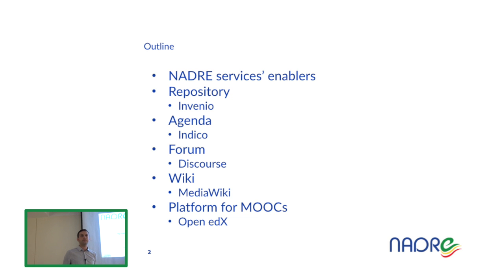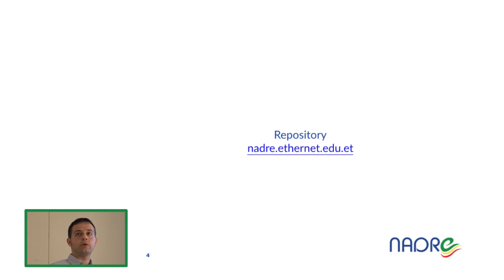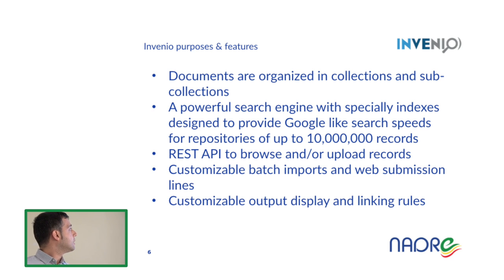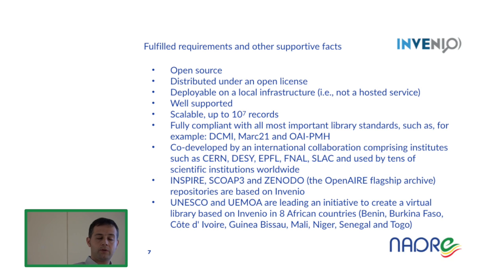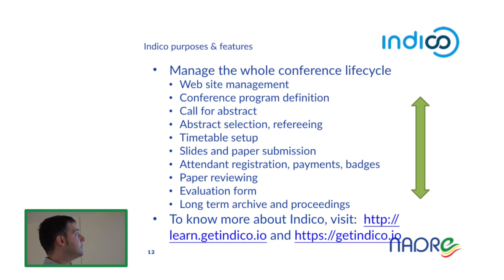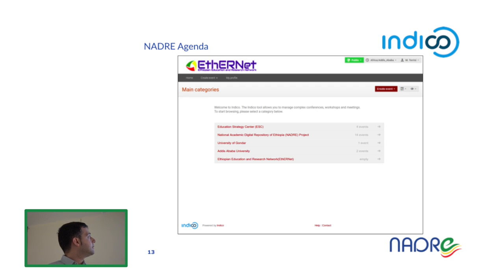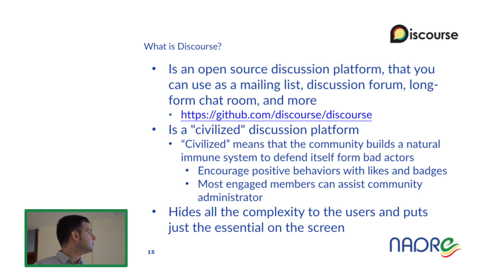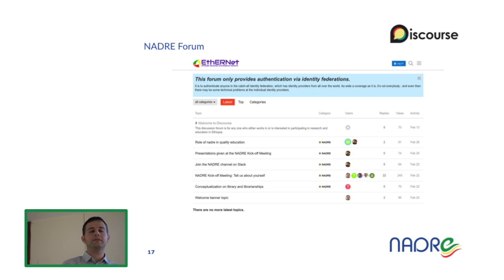Third NADRE Training Workshop: The NADRE services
This video contains the video-recording of a presentation given at the Third NADRE Training Workshop held in Jimma (Ethiopia) on October 15-16, 2018.